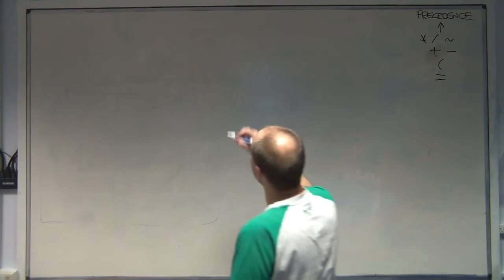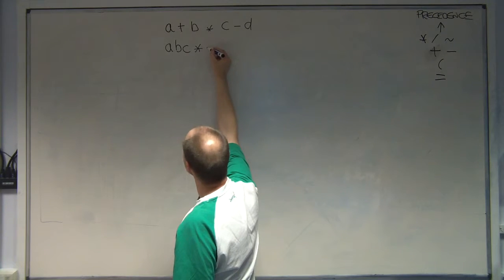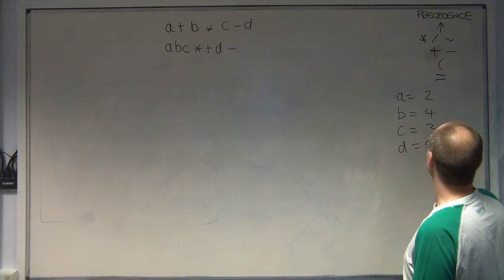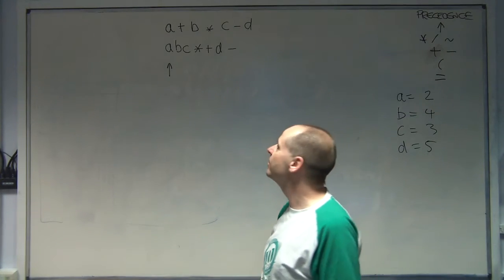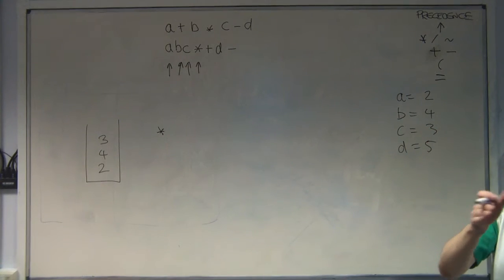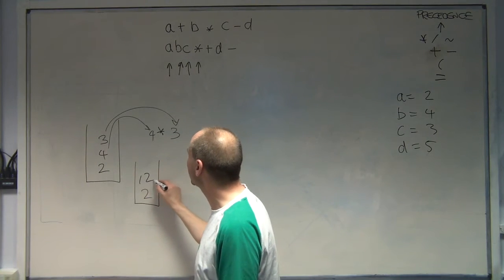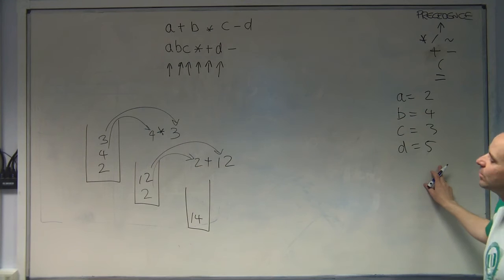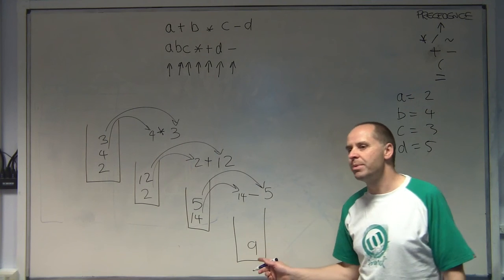Evaluating reverse polish using a stack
How to evaluate a postfix expression using the stack